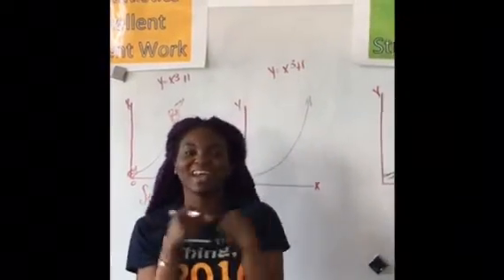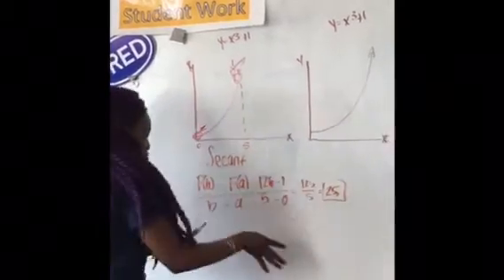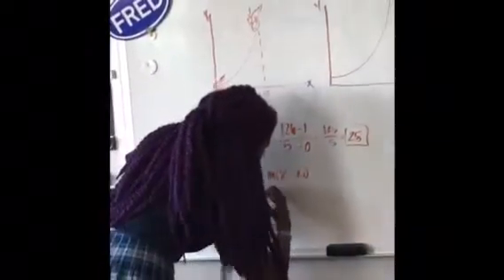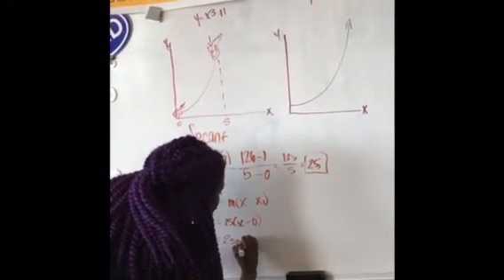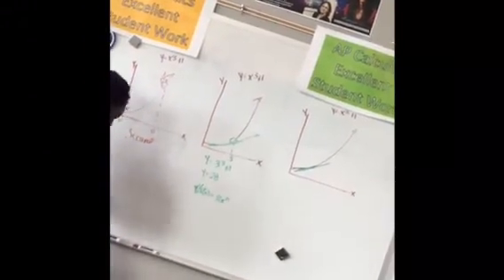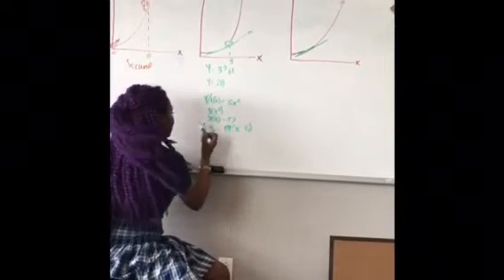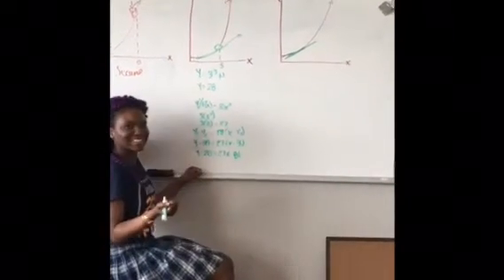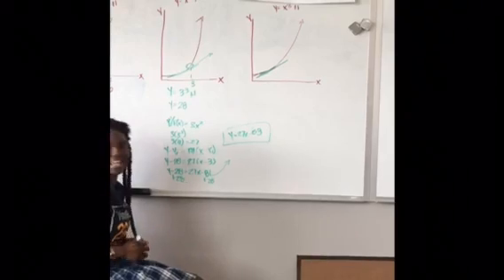AFBHS AP Calculus Pre-Learn: Secant, Tangent, And Normal Lines (Part 1)